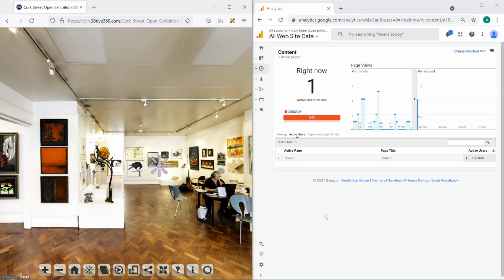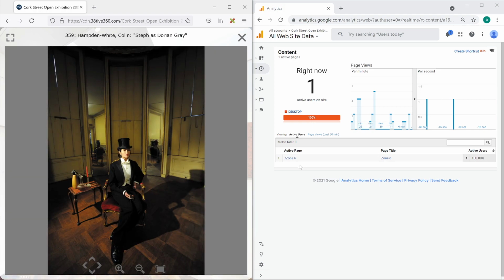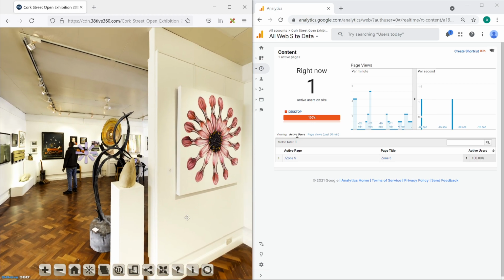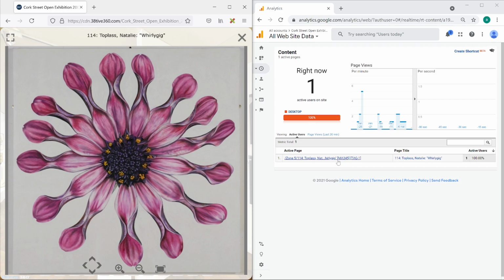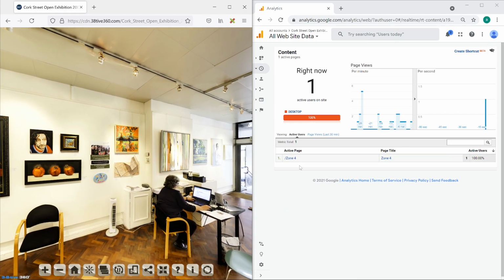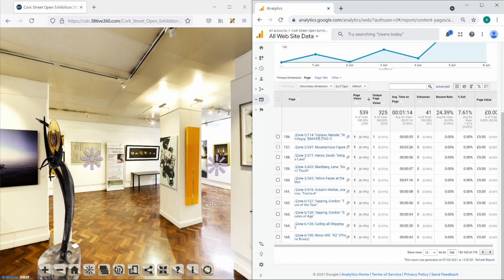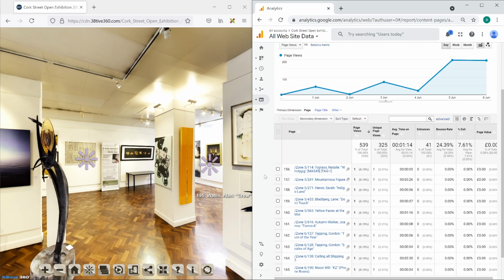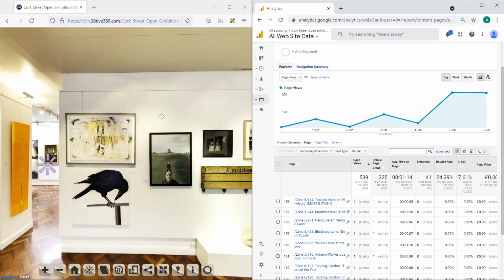3-8-tive 360˚ Virtual Tour Google Analytics integration tracking 38tive360 VT GA Tracking UIDs TAGS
This video shows how we can track anonymous visitor activity whilst on your virtual tour/s - both in real time and historically - using industry-standard Google Analytics. Each scene in the tour is a "page hit". We can track hotspot clicking with their tooltip. Additionally we can track invisible tags and UIDs associated with hotspots. for more details.